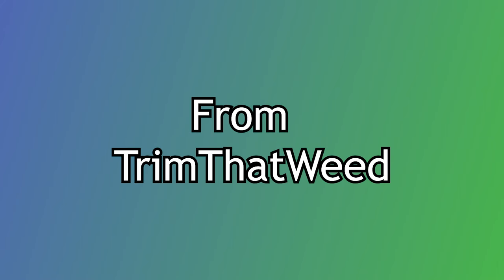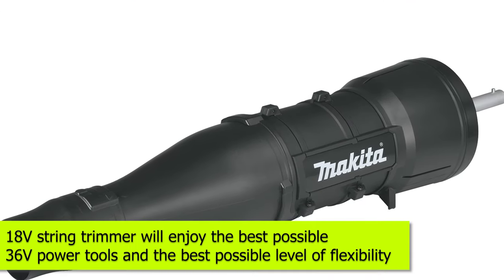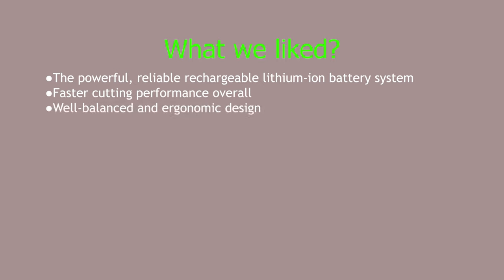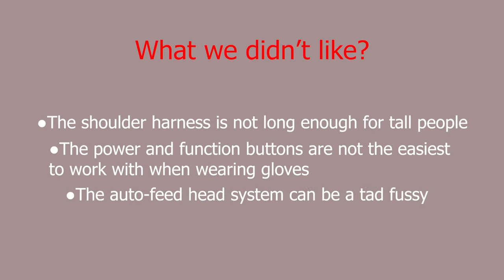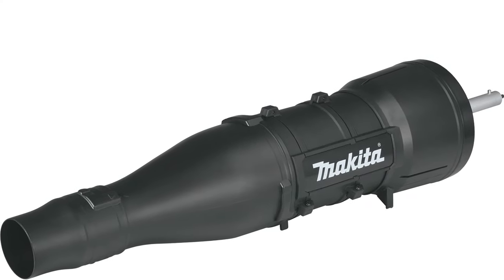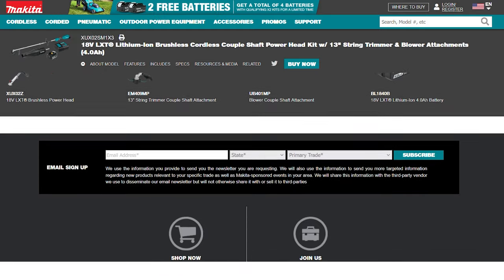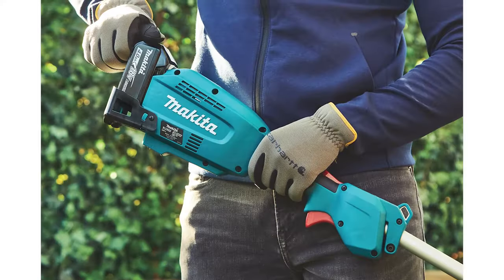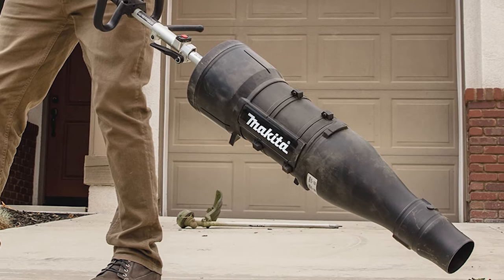MAKITA 18V LXT Brushless Cordless String Trimmer - A Comprehensive Review (Pros and Cons Discussed)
MAKITA 18V LXT Brushless Cordless String Trimmer -A Comprehensive Review (Pros and Cons Discussed). Today’s video is about the best lawn and yard care tools, with a specific focus on the Makita LXT 18V Cordless Brushless String Trimmer. And at the end of the review, we’ll give you our verdict on what we think about the trimmer.

MAKITA XRU02Z 18V LXT Brushless Cordless String Trimmer - Overview
Makita is a renowned brand of cordless string trimmers boasting an excellent option. This lithium-ion-powered cordless string trimmer promises the best level of performance possible from this kind of outdoor battery-powered lawn tool.